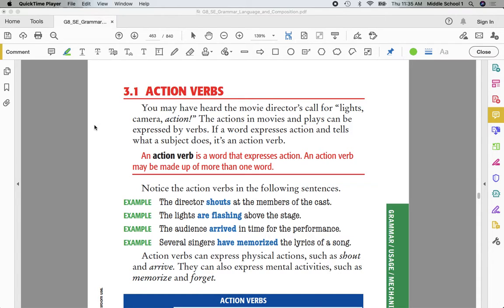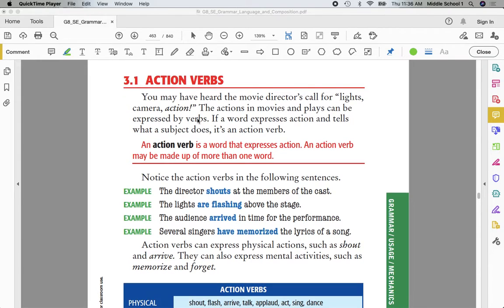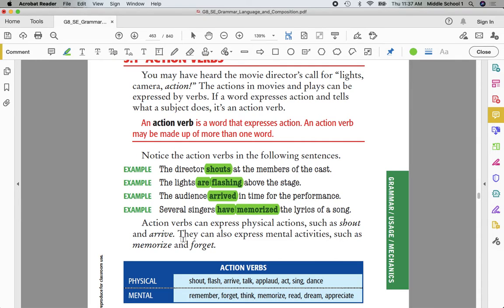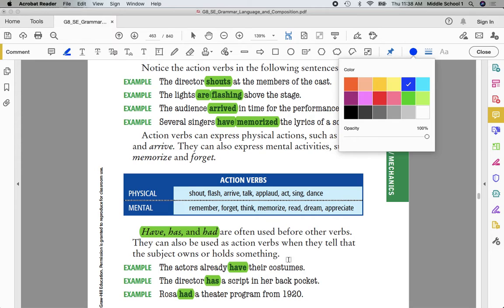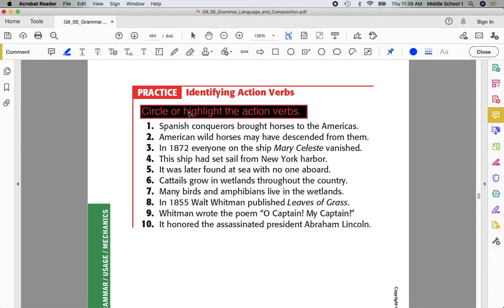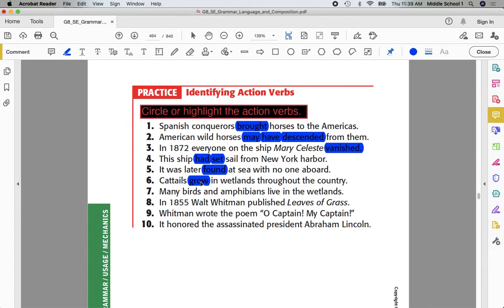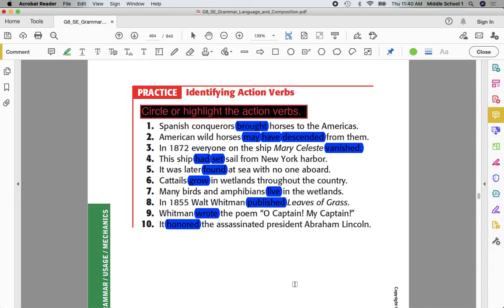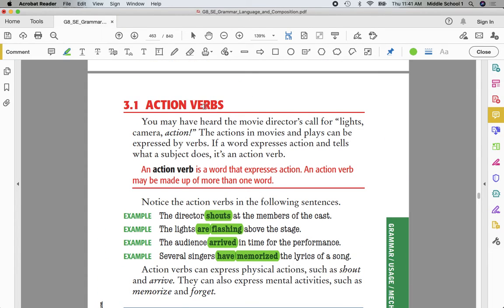Eng 8 3 1 10:21